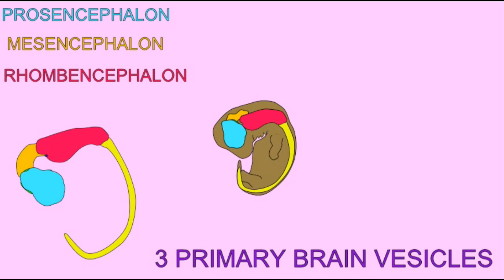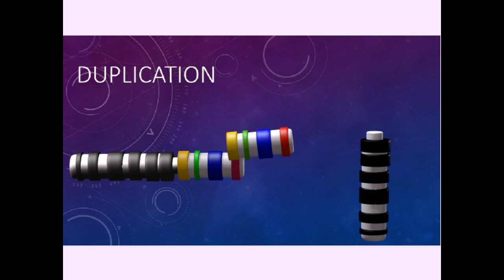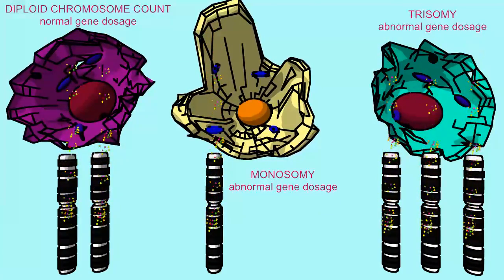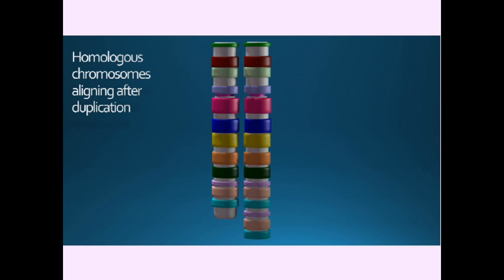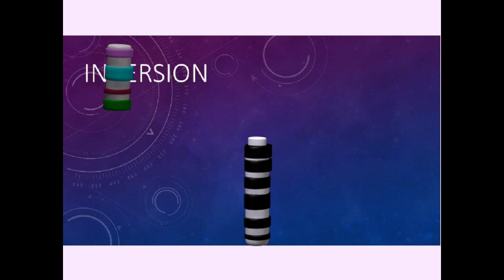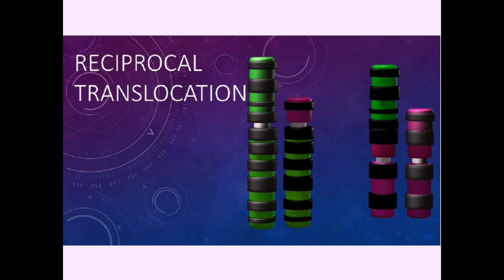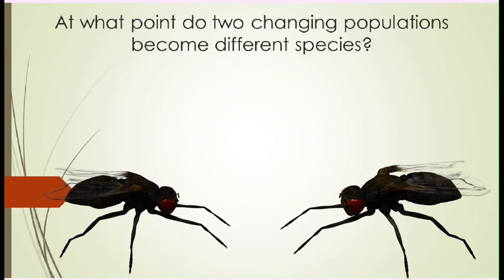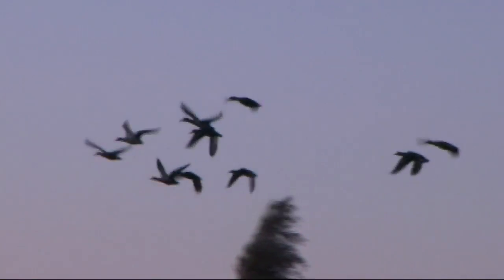CHROMOSOMAL CHANGES AND SPECIATION